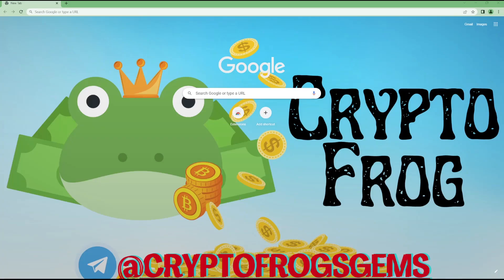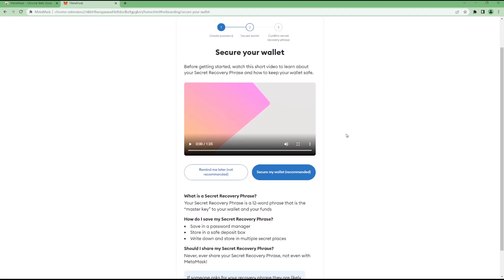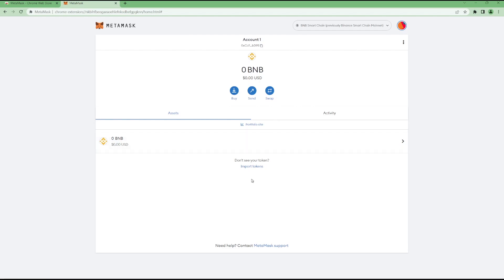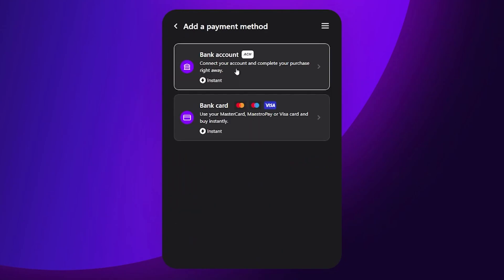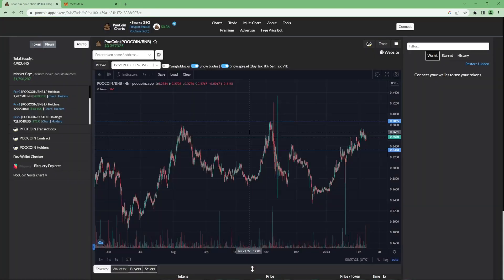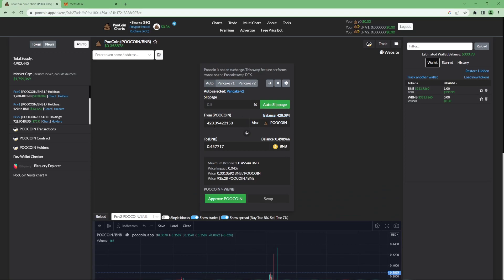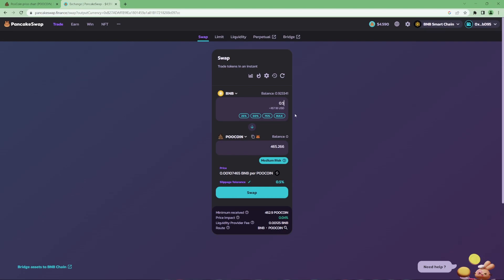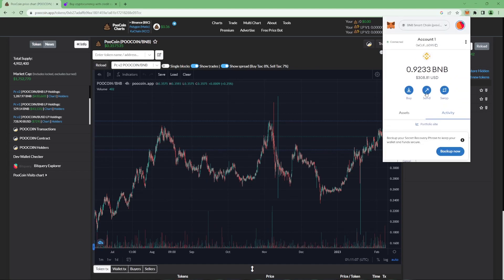Getting Started Trading Shitcoins on BSC - (CryptoFrog's Masterclass Pt.1)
In this video I teach you:
     - Setting up a Metamask wallet
     - Buying BNB using Fiat currency (USD, GBP, etc)
     - Transferring funds to your wallet
     - Using Metamask
     - Using Poocoin
     - Using PancakeSwap
     - Demonstrating live trading using PooCoin

This should cover all the essentials to get started, if you have any questions, drop them in the comments below.

Part 2 will be out soon, where I demonstrate how to navigate and interpret what we post on the channel, as well as setting up and using the ETH side of things.